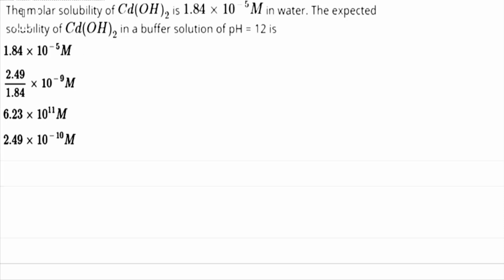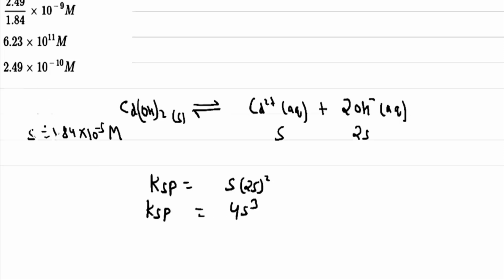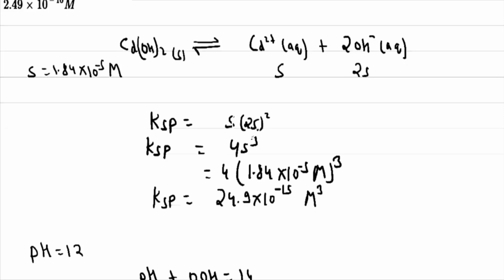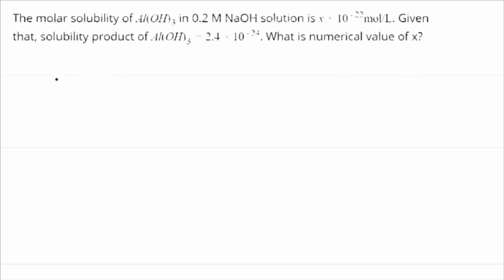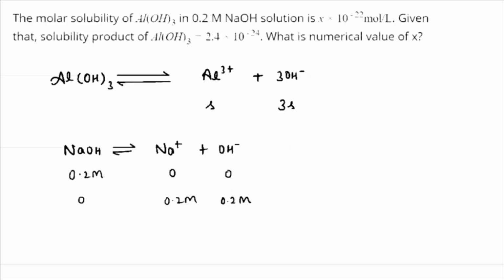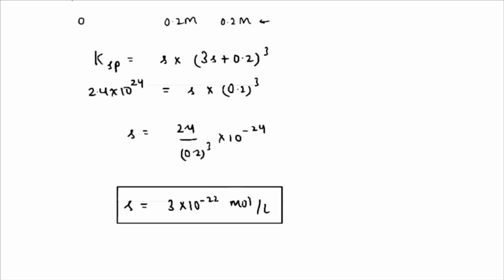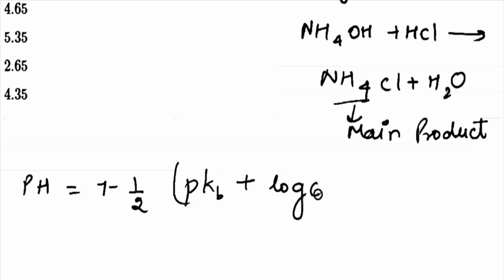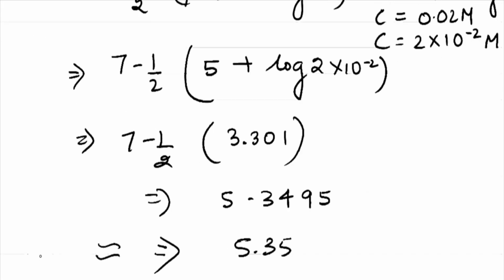Chemical and Ionic Equilibrium {PART 39} Previous years JEE questions for complete Chapter